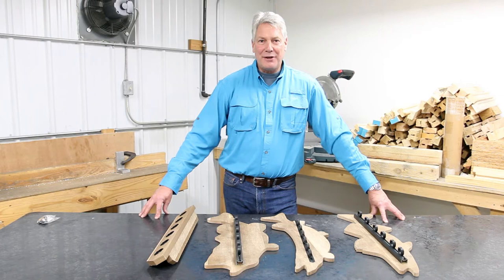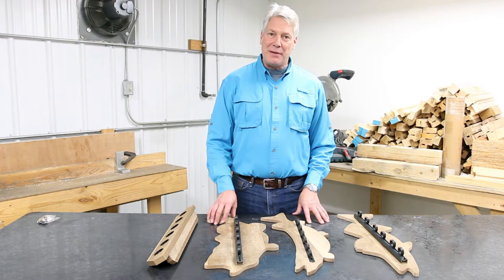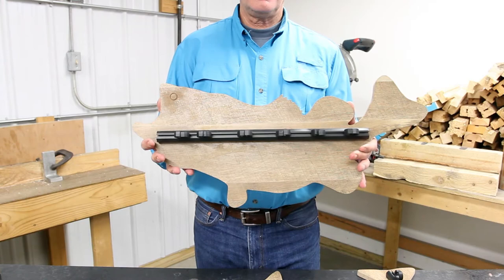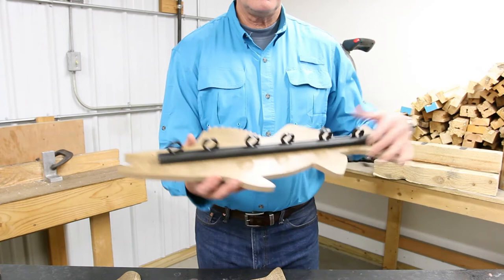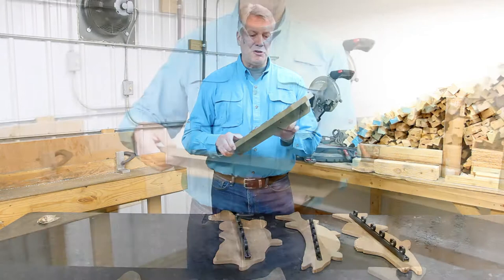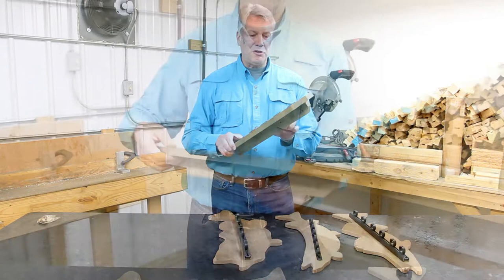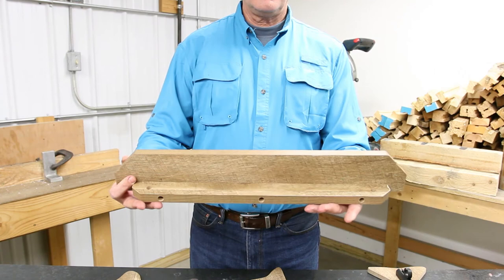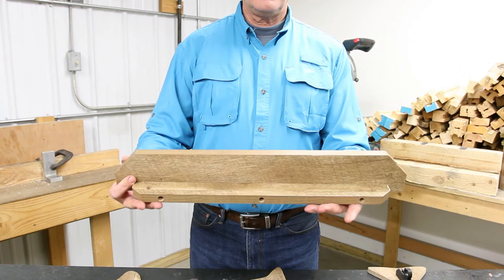Fish Shaped Vertical Rod Wall Rack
Check out the fish shaped vertical rod rack from Old Cedar Outfitters. This rack holds 6 rod and reel combos and comes in a variety of fish species including the large mouth bass, northern pike and walleye. It easily mounts to the wall for rod organization that the fishing enthusiast will love.